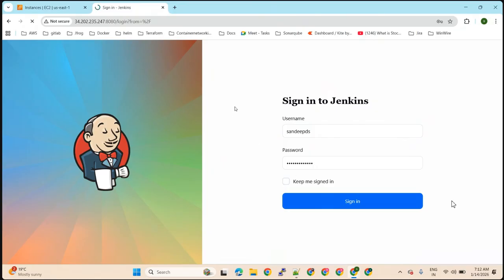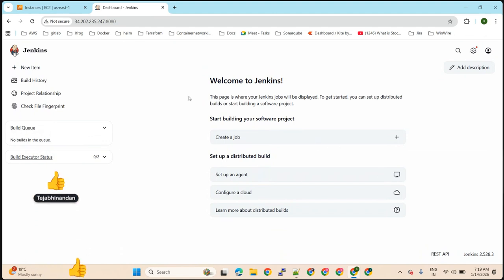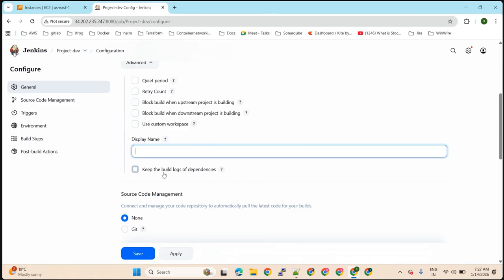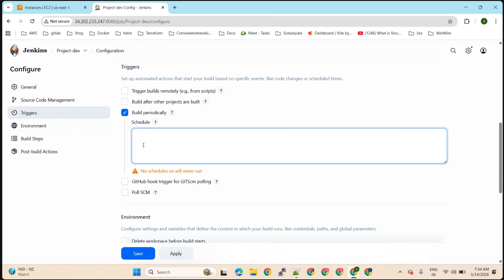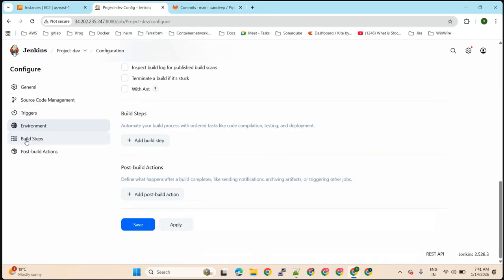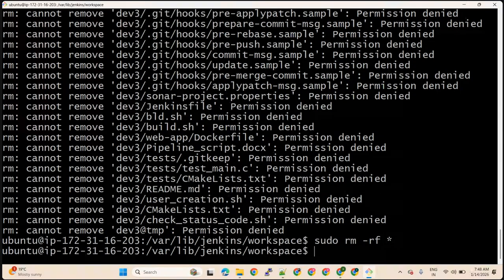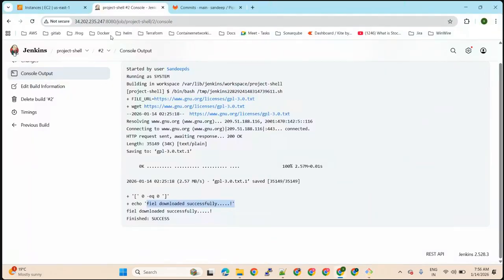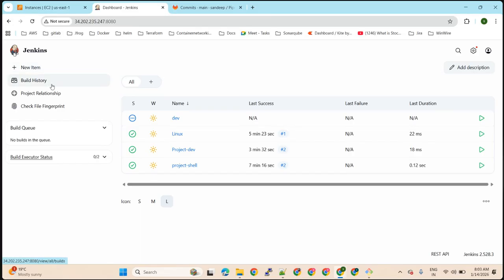Jenkins Jobs 14/01/2026 REC